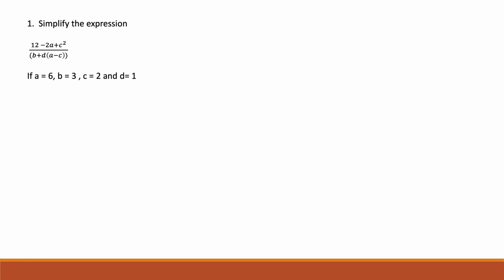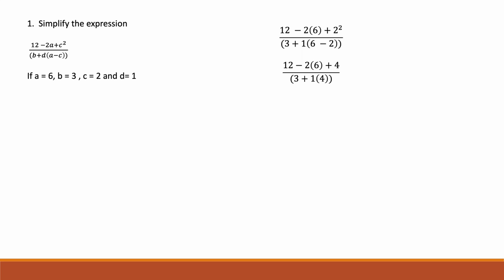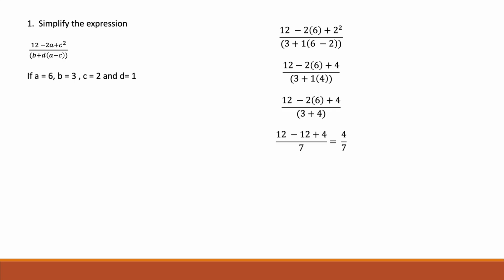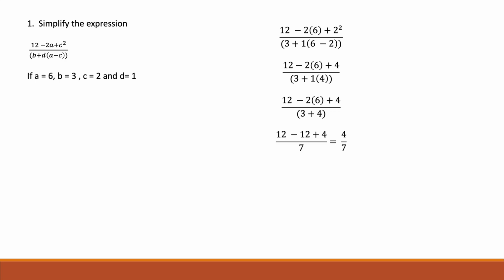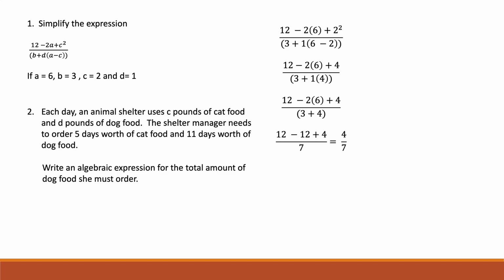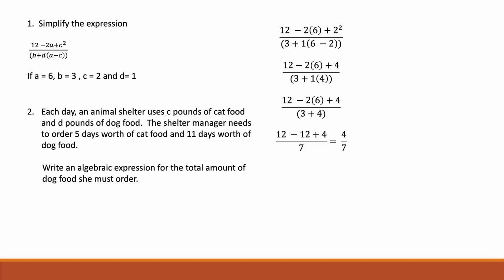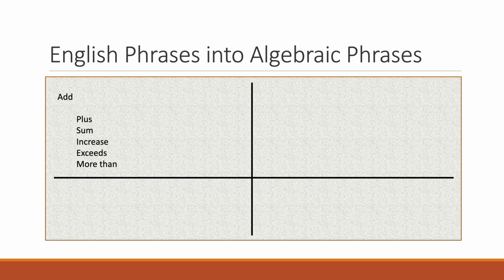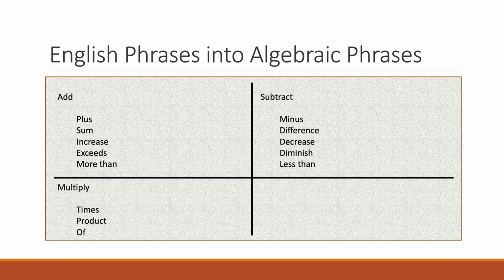Lesson 3 MTH 1000 Video 1